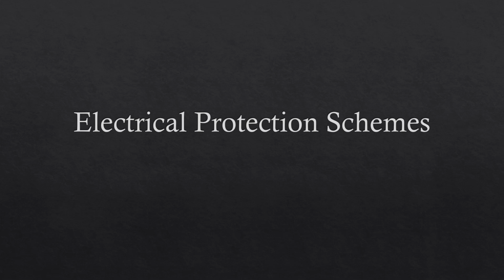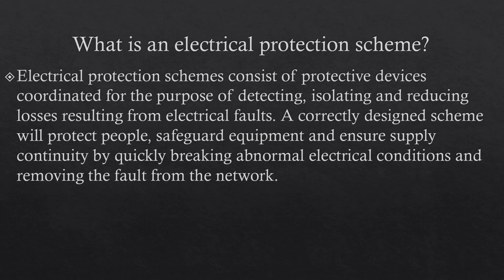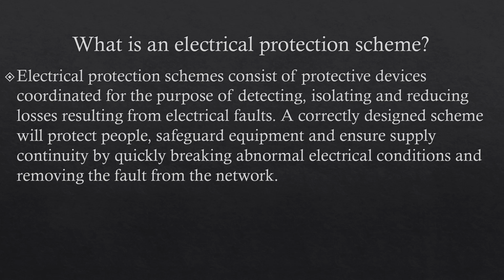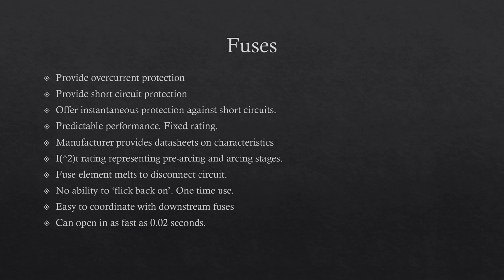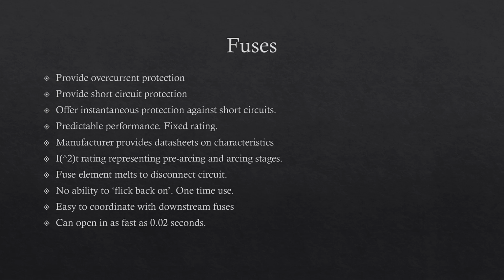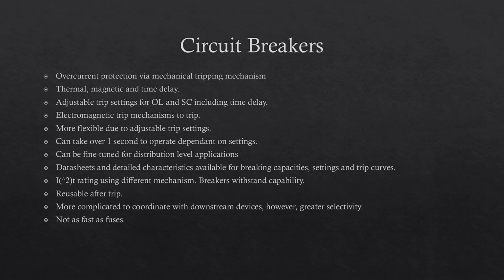Circuit Breakers and Fuses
A quick video on circuit breakers and fuses for an assignment.